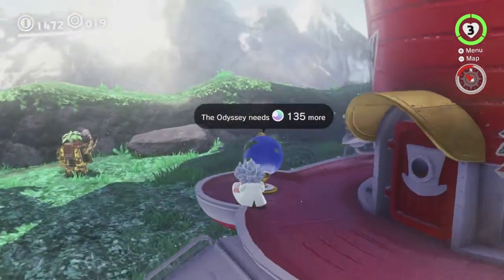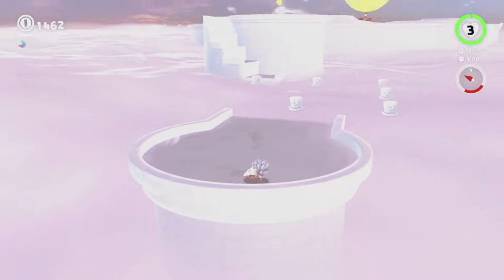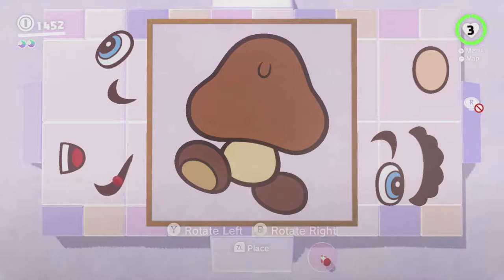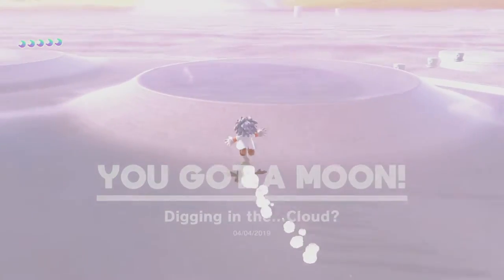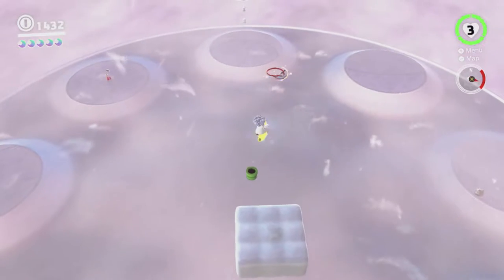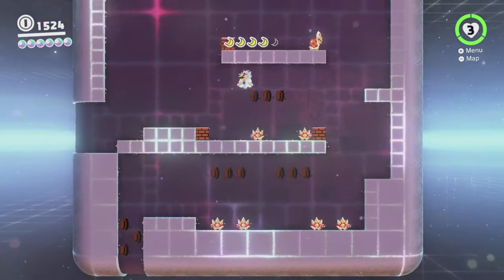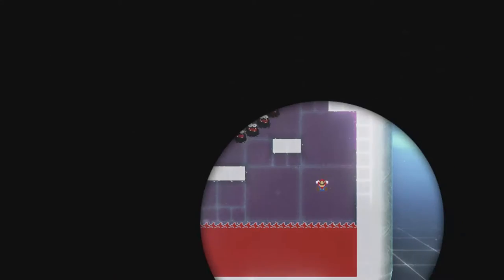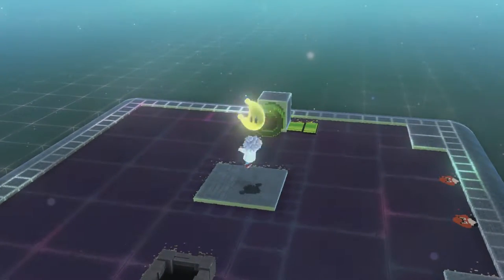SMO Crouched - 31 - Land in the Clouds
i try to gather every moon in super mario odyssey while permanently crouching! in this video, i scoop up all the moons in nimbus arena!! yayyyyy